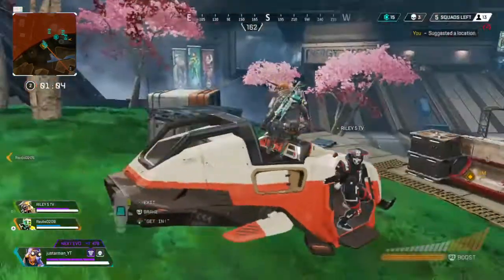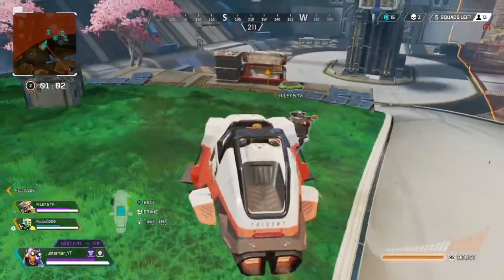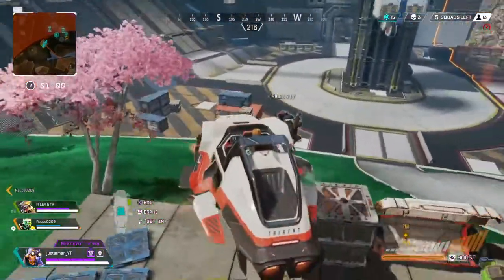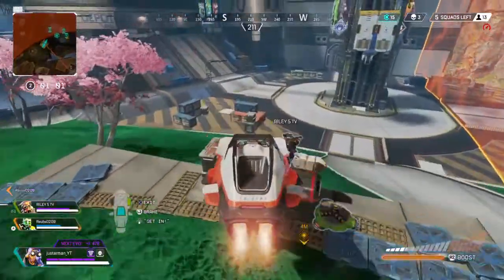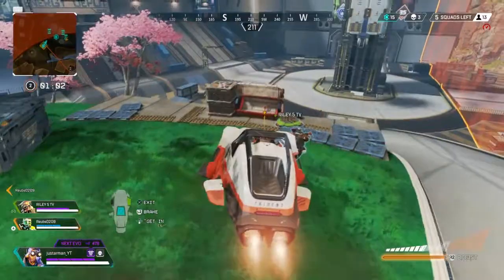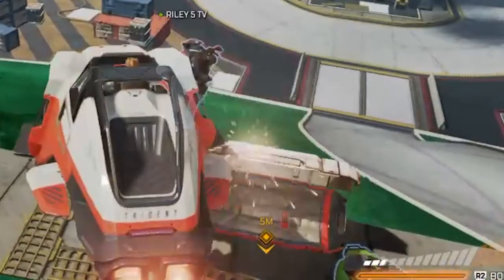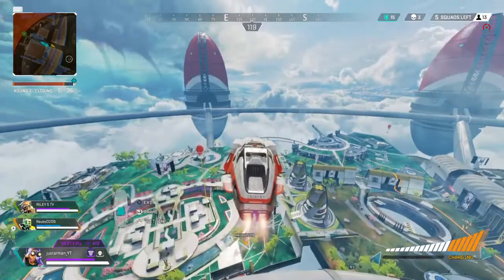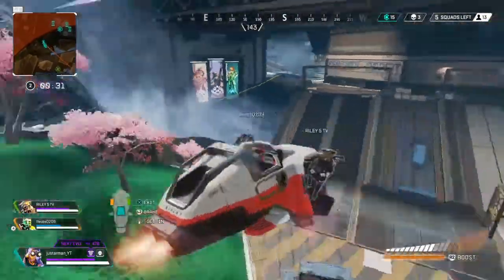This New OP Glitch Makes You FLY!!!! (Apex Legends Trident Glitch)